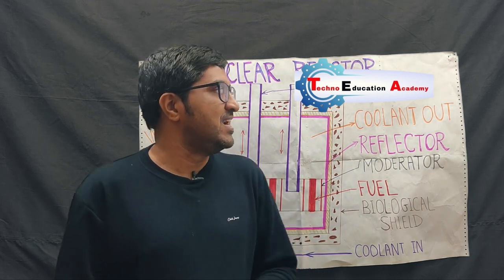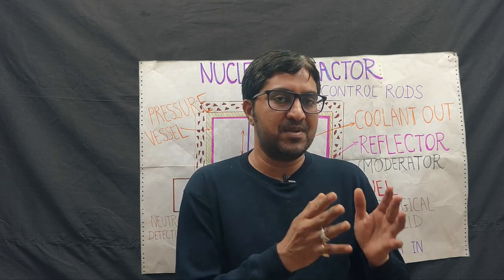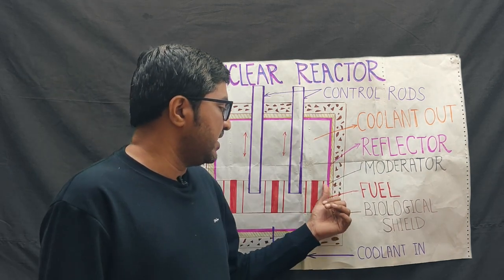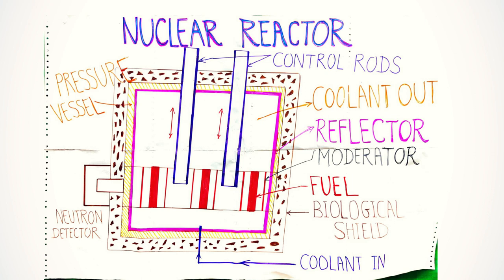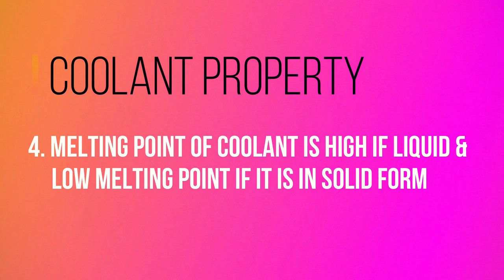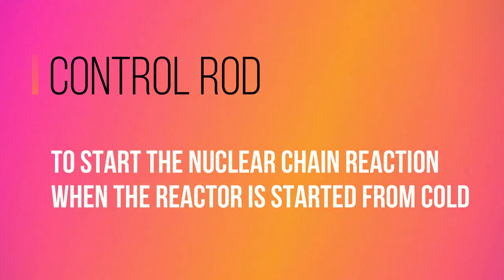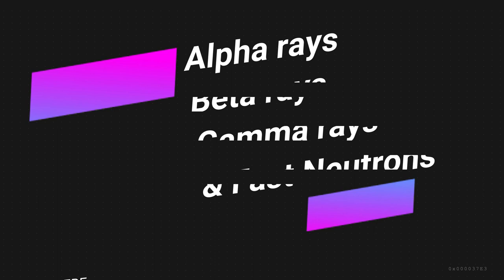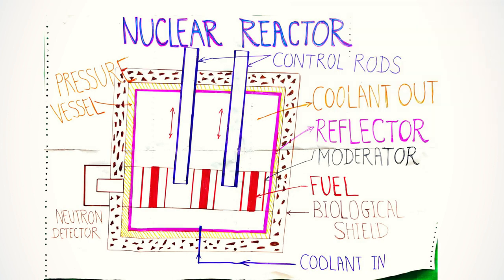Nuclear Reactors: A Detailed Explanation of How its work!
Delve into the intricate world of nuclear reactors with our comprehensive exploration of their operation. From the principles of nuclear fission to the complexities of reactor design and control, we'll provide a detailed breakdown of every aspect of nuclear reactor functioning. Learn about the fuel rods, moderators, control rods, and coolant systems that make up these marvels of engineering. Understand the chain reaction process that releases immense amounts of energy, driving turbines to generate electricity. We'll also discuss safety features, waste management, and the future of nuclear power. Whether you're a student, engineer, or simply curious about nuclear energy, this detailed explanation will provide you with a solid understanding of nuclear reactor technology.